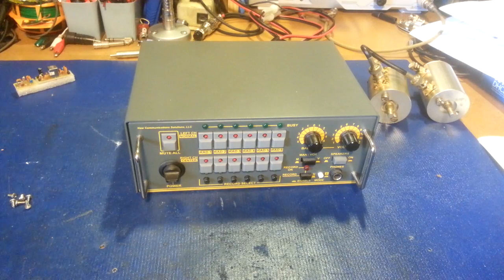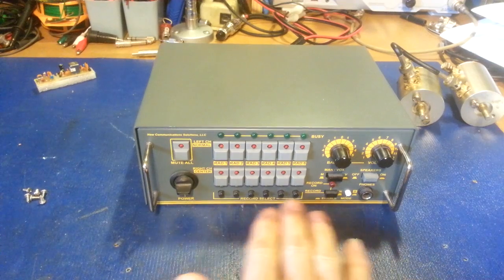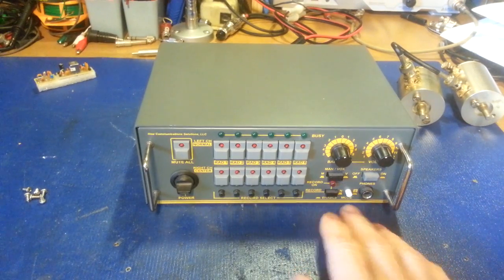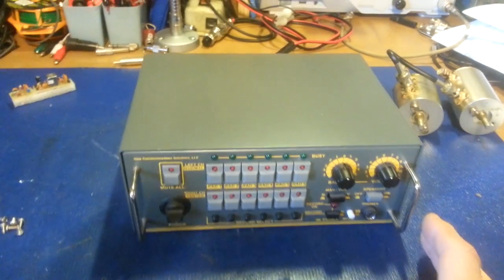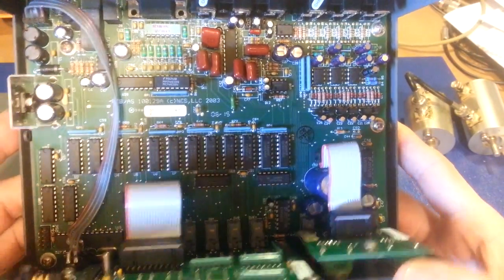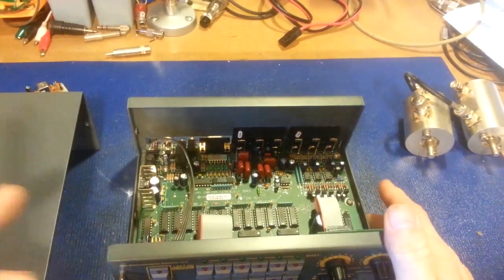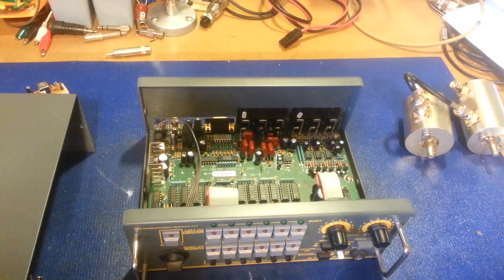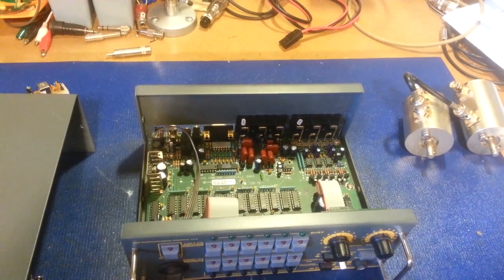New Communications Solutions NCS-3230 receiver switch box. Pre-installation overview.